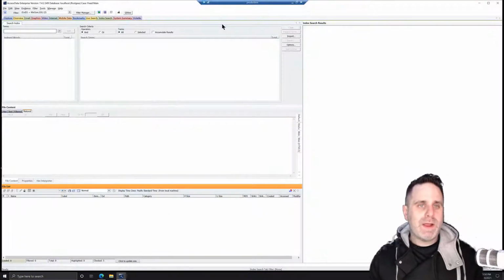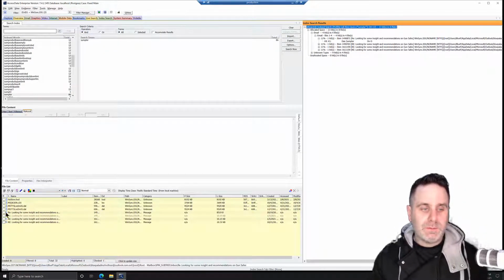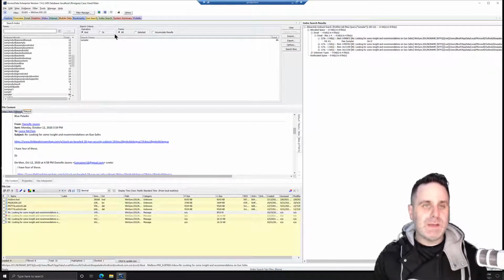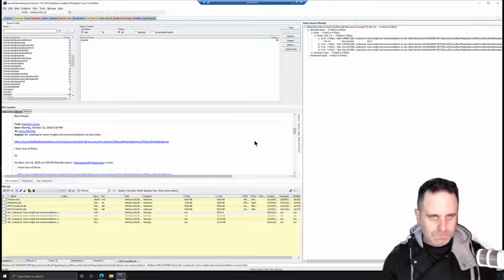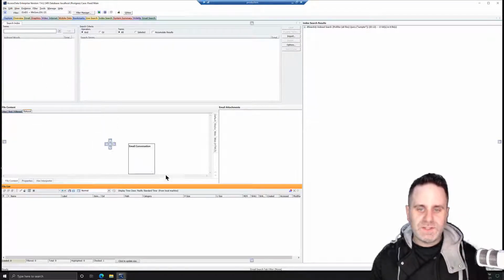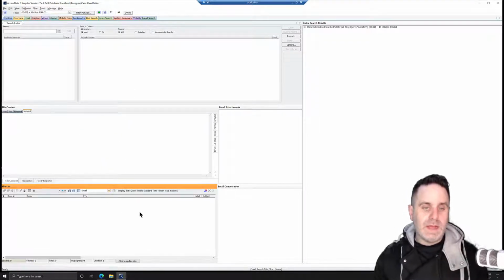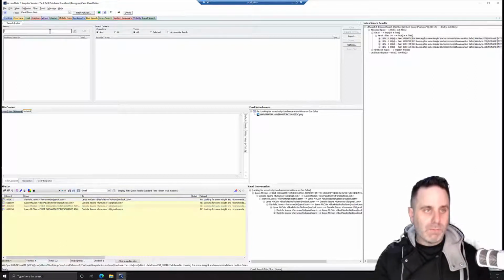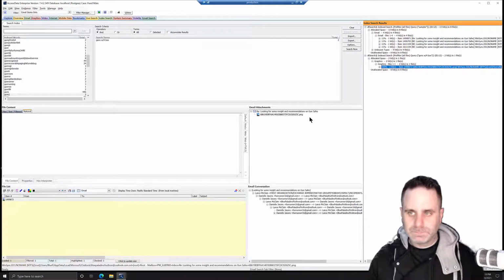FTK Feature Focus - Episode 3 - Index Searching Email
(Reupload) In this episode of FTK Feature Focus, Justin covers indexing searching Email, and using a custom tab layout within Forensic Toolkit to get the most out of searching with the least amount of effort.